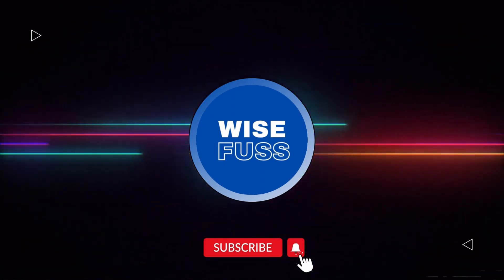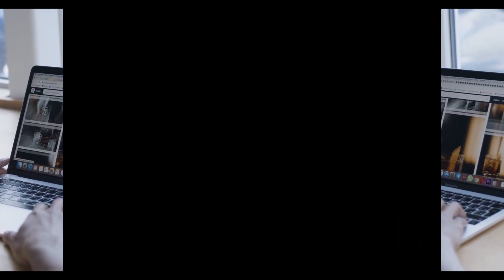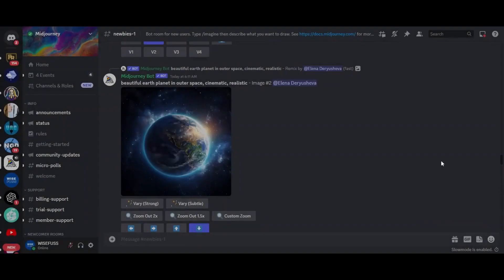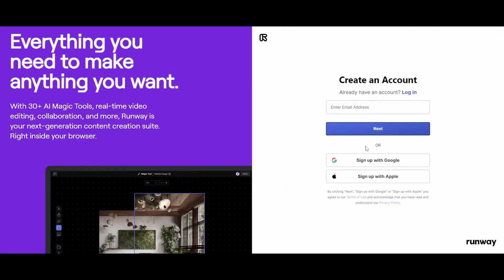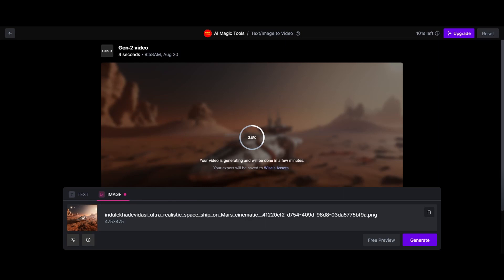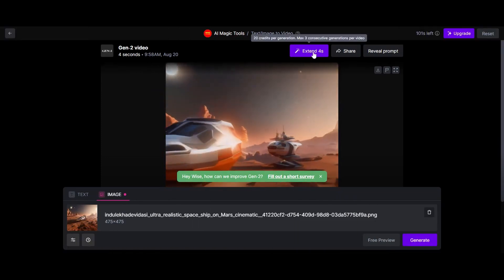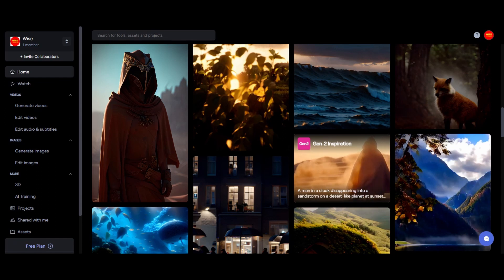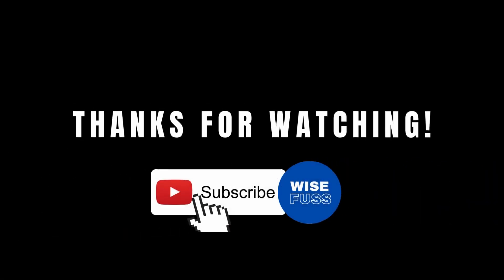How to Turn any Image into Animations from a Single Image with New AI Mode Tutorial!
Prepare to be amazed as we unveil the latest technological marvel that's reshaping the animation landscape! In this groundbreaking video, we're thrilled to introduce you to the cutting-edge New AI Mode by Midjourney—a game-changing feature that transforms a single image into a captivating animation.

Experience Animation Reinvented: Join us on a journey into the future of creativity as we demonstrate the sheer magic of New AI Mode. Witness how a static image comes to life, transitioning seamlessly from stillness to animation in a way that feels nothing short of enchanting.

Unleash Your Imagination: Discover how New AI Mode empowers you to breathe new life into your visuals. Whether you're a digital artist, photographer, or simply captivated by the world of animation, this revolutionary tool allows you to create animations that tell stories, evoke emotions, and transport viewers into a world of animated wonder.

Effortless Animation: Our comprehensive tutorial walks you through the process step by step, making it easy to grasp the mechanics behind this groundbreaking feature. Regardless of your skill level, you'll find yourself creating awe-inspiring animations in no time.

Redefine Creative Boundaries: Animation is no longer reserved for the experts. With New AI Mode, you become the animator of your own world, turning static images into dynamic narratives that captivate and amaze.

Ignite Your Creativity: Don't miss out on this chance to be part of the animation revolution. Whether you're a seasoned artist or simply curious about the possibilities of AI-driven animation, this video is your entryway into exploring the boundless potential of New AI Mode by Midjourney.

Are you ready to witness the future of animation unfold? Join us in this visionary exploration and see how New AI Mode can transform your single images into animated masterpieces that defy expectations. Let's embark on an animated journey that redefines creative expression!

Chapters

00:00 - Introduction
00:42 - Step 1: Unveiling a New Era
01:07 - Step 2: A Glipse into the Process
01:27 - Step 3: Crafting the Canvas
01:55 - Step 4: Entering the Animation Playground
02:22 - Step 5: From Stillness to Motion
02:50 - Step 6: Exploring Creative Avenues
03:14 - Step 7: Embracing the Animation
03:38 - Step 8: Pioneering the Future
04:00 - Conclusion